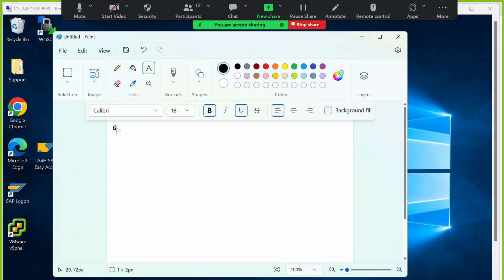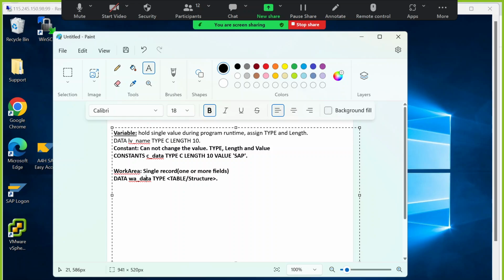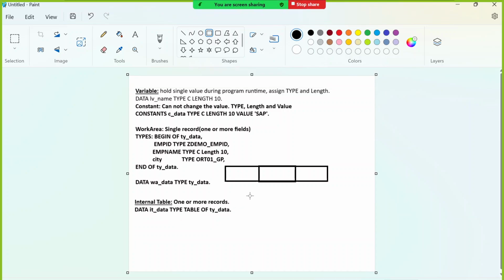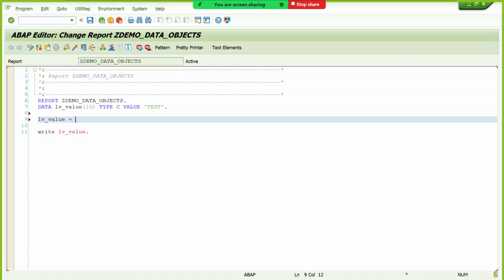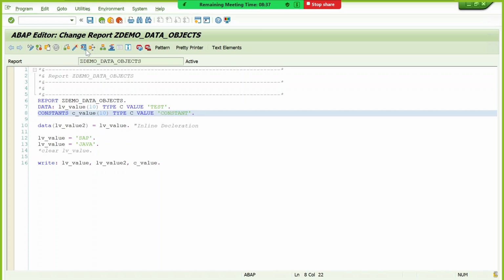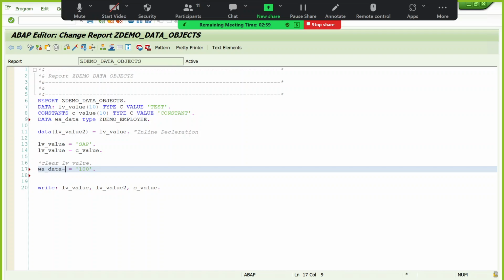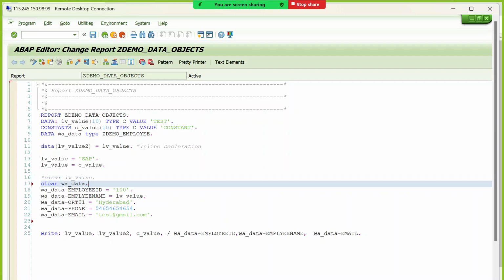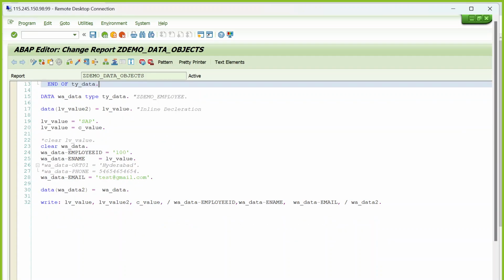B20.CL14. Data Objects in SAP ABAP Example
Data Objects in SAP ABAP Example
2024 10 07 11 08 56